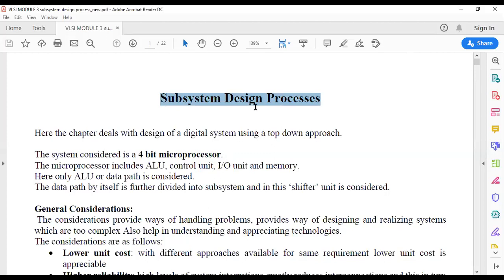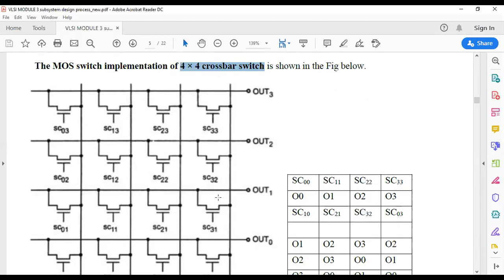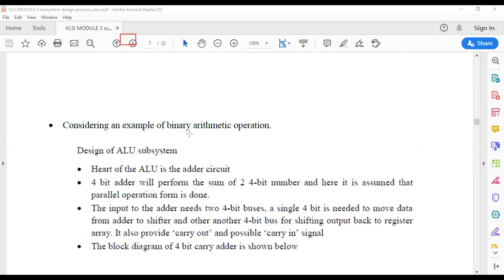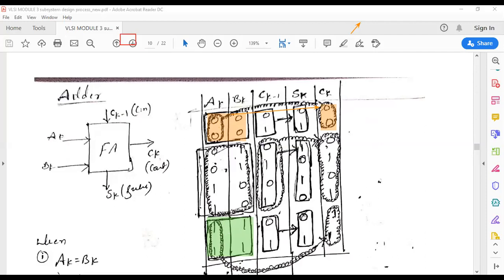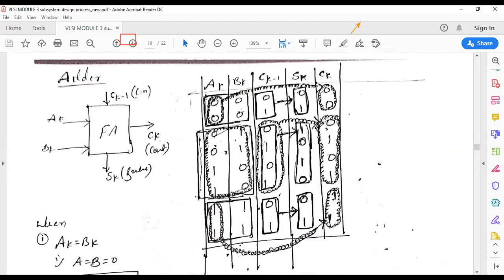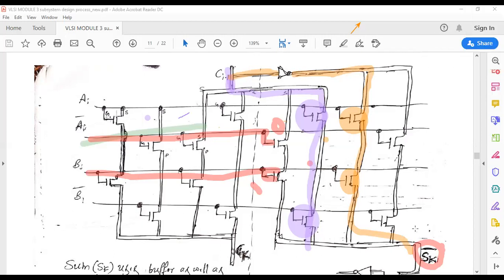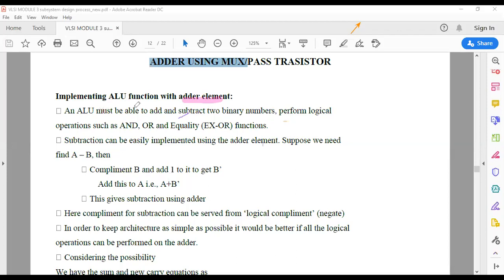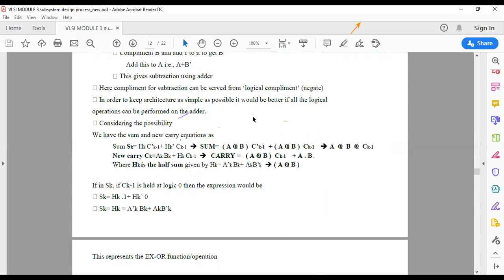VLSI DESIGN - Subsystem 1